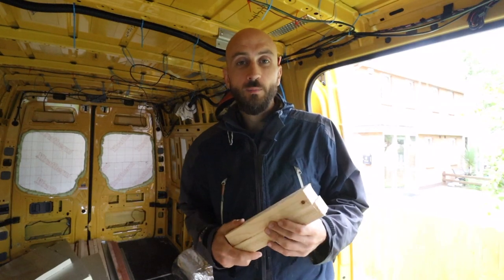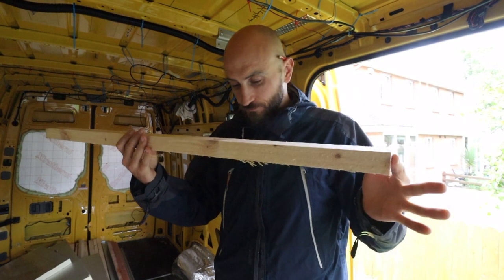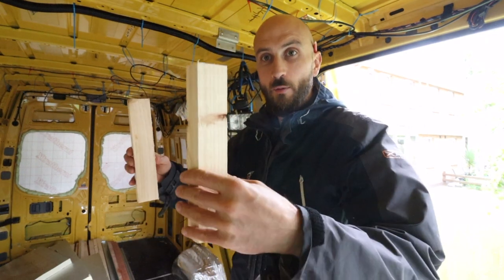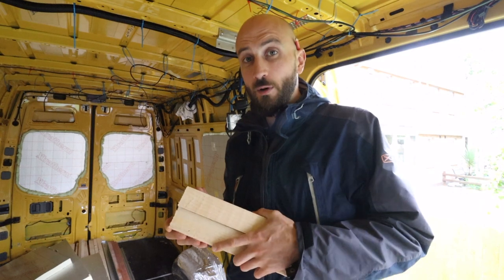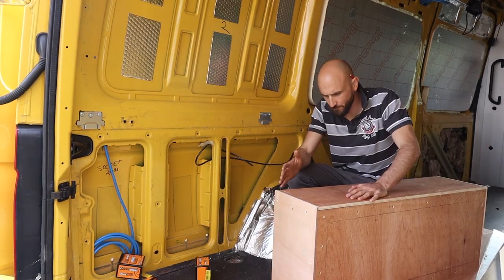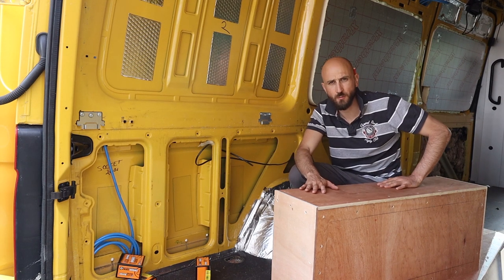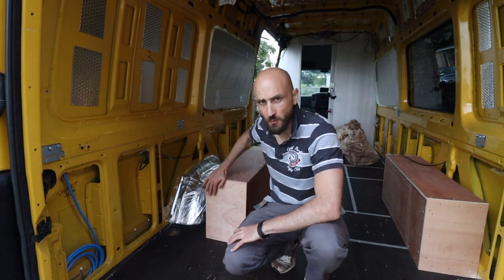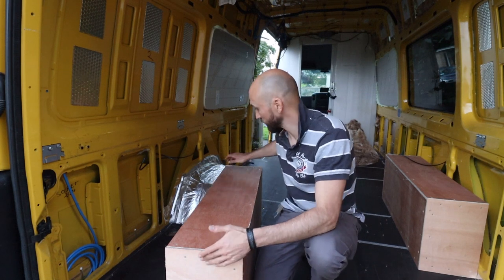HOW TO BUILD WHEEL WELL BOXES - VW CRAFTER CONVERSION - TOUR BUS BUILD - EPISODE 9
"3 TIPS FOR YOUR VAN CONVERSION"

My name is Richie Ros an Irish Singer Songwriter.
I've purchased a VW crafter van, that I will be converting into a tiny house - tour bus and touring throughout the world.

I'm converting a Vw Crafter 2013 ex DHL delivery van into a tour bus/home on wheels.

In this episode I build the wheel boxes to cover over the wheel arches in the van. I use the pocket holes jig for the frame of the boxes. This is a must if your building a van. :)

ORIGINAL MUSIC

SONGS IN Ep. 2

Artists -
Dayfox - Lioness
Lyne - Tribes

GEAR USED

Canon SL2
Mini Tripod
Camera Tripod
Weebill S

PRODUCTS USED FOR THE BUILD

Diesel Heater
Easy Scribe Tool
Heko Wind Deflectors
Shower Head
Shower Hose
Shower Head Riser
Shower Mixer Taps
Bathroom Corner Shelves
Shower Curtain
Tanking Kit
1/2" x 1/2" Concealed Shower Bracket
Bluetooth speakers
LED Lights
Copper Pipe Cutter
Soldering Kit
Earthwool Insulation
Harok - 3 way Consumer Unit
Solar Panels
Rivet Nut Tool
240v 16A Hook Up Socket
240v Hook Up Cable
Mains Hook Up Adapter lead socket
Pocket holes Jig (For screwing frame together)
MaxxAir Fan
File Second Cut
Mastic/Butyl Tape
Jig Saw
Jigsaw blade
Super Foil Vapour Barrier
Thermal foil
Stanely Blade

Please consider supporting the channel by donating or making a purchase from my online store.